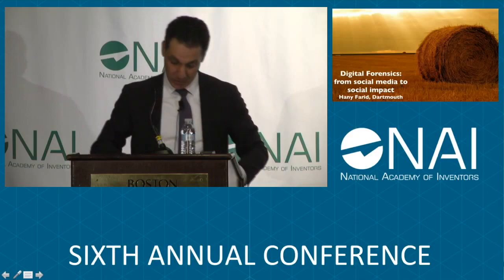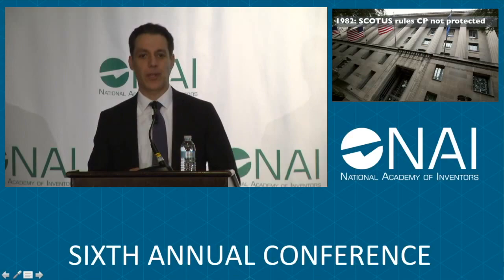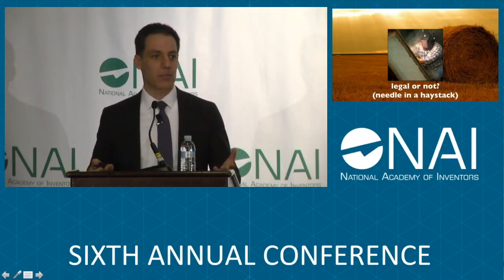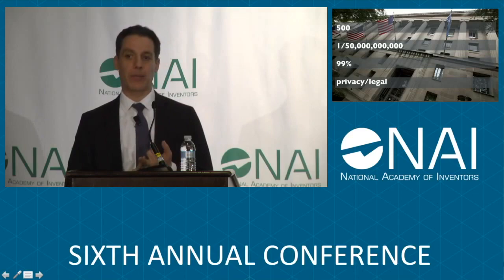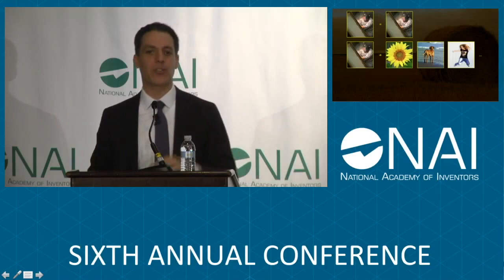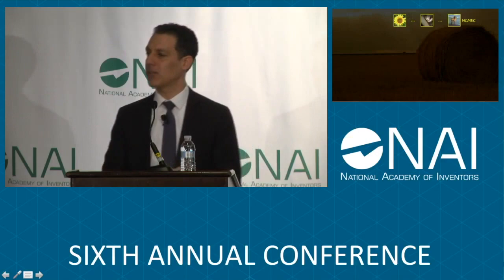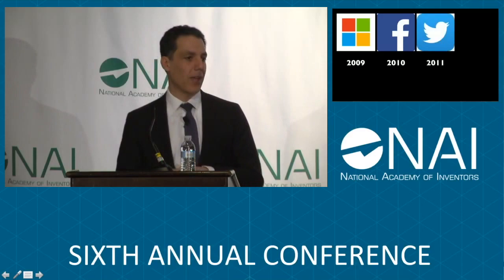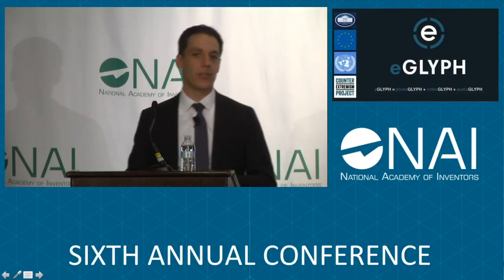Hany Farid: Digital Forensics: From Social Media to Social Impact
Hany Farid, Dartmouth College: Digital Forensics: From Social Media to Social Impact